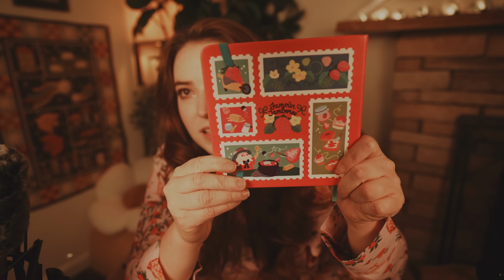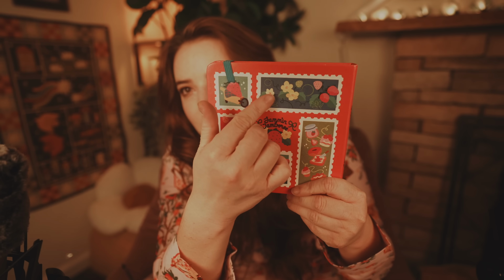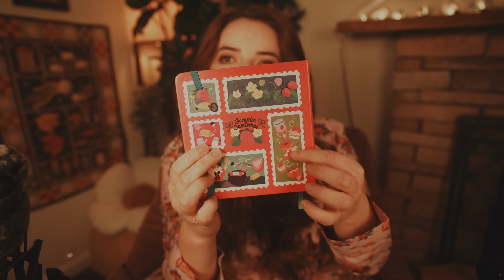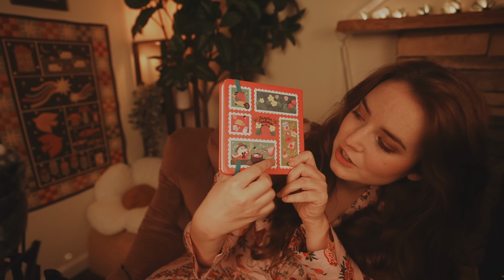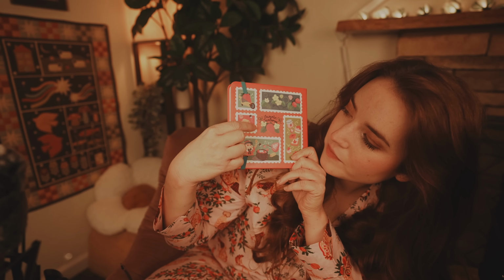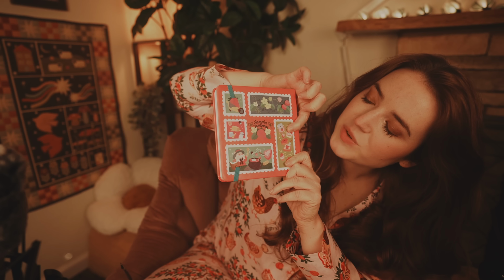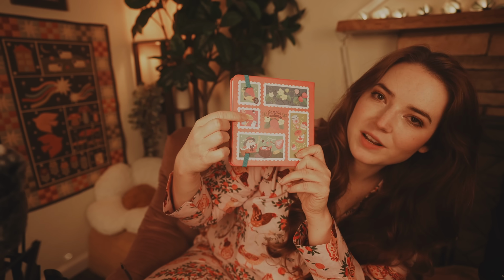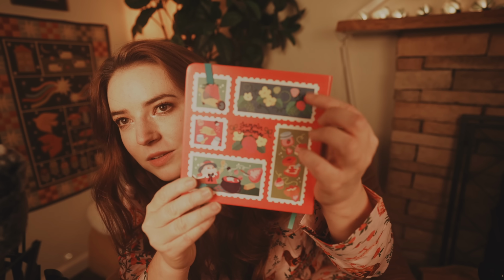ASMR Choices to Soothe a Busy Mind: Immersive Autumn Adventure